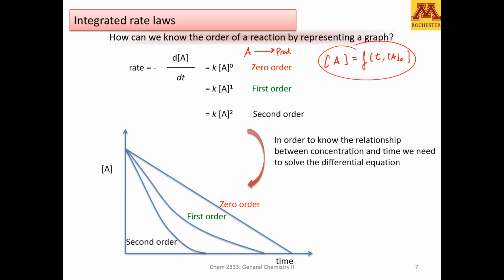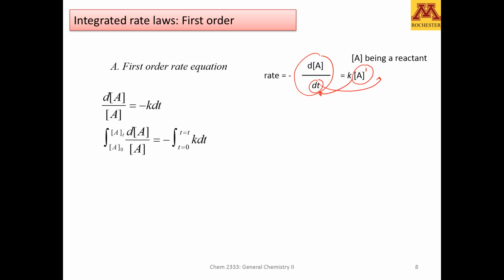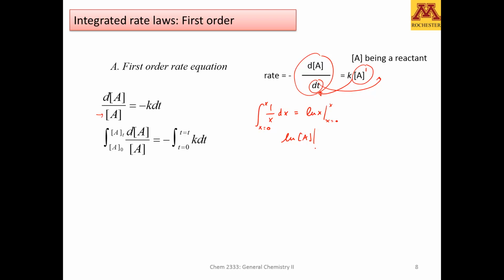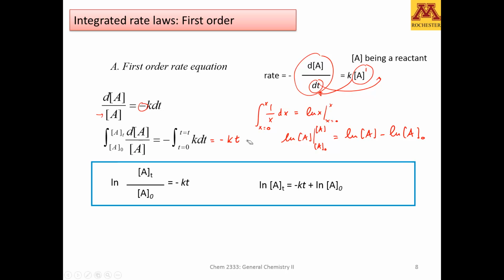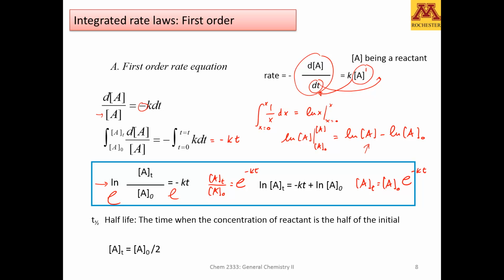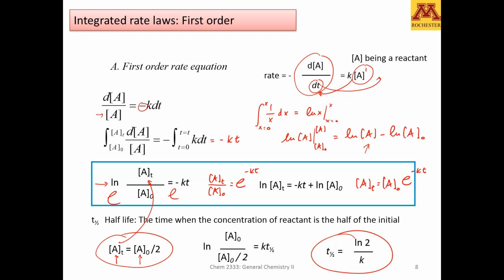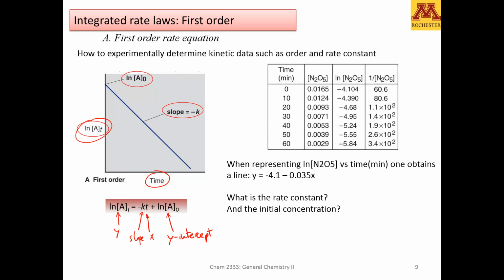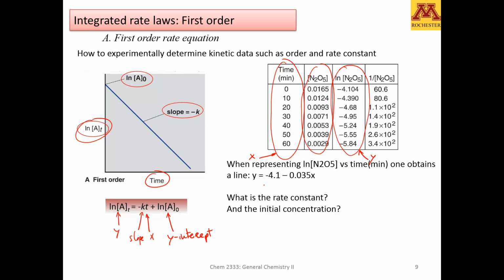GenChem2: M3-D2 Integrated rate laws